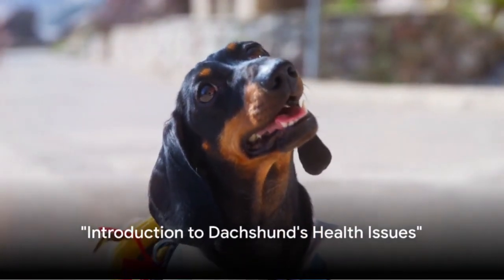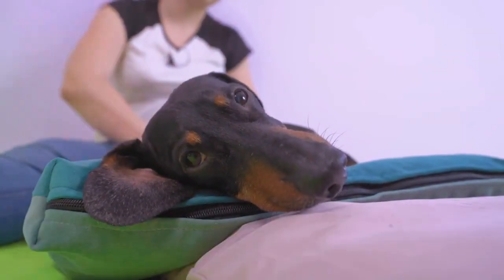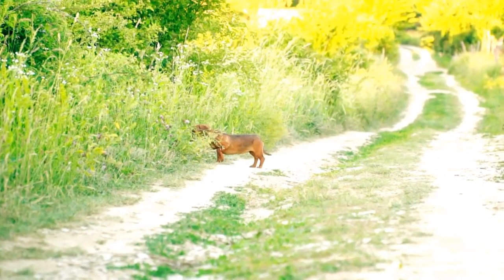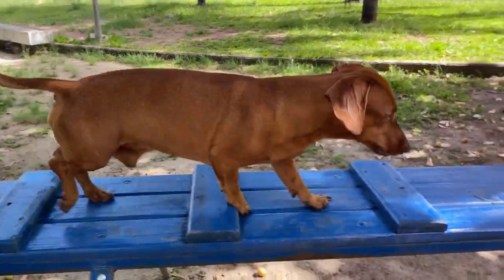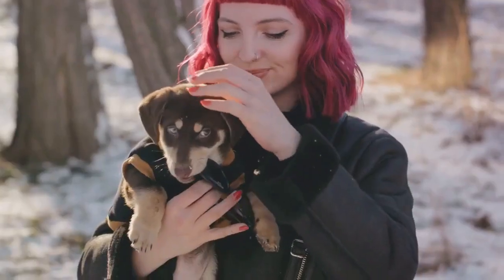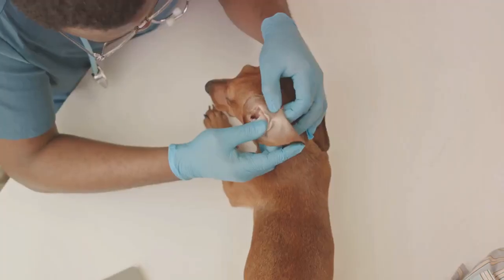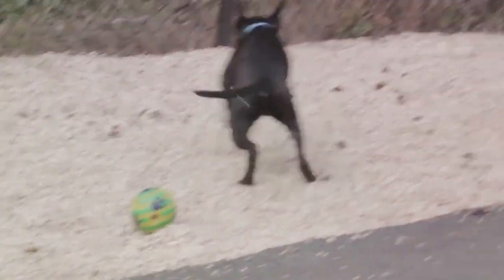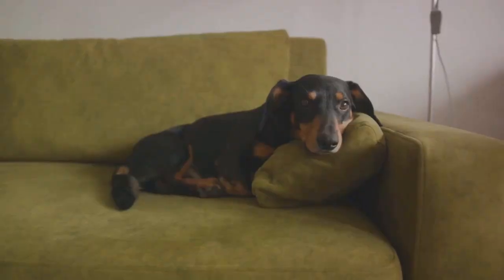Dachshund Health Check: Common Issues to Watch For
In this video, we're delving into the essential topic of Dachshund health. As devoted pet owners, it's crucial to be aware of common health issues that may affect our beloved Dachshunds. Join us as we discuss key signs to watch for and proactive steps you can take to ensure your furry friend leads a happy and healthy life.

Back and Spine Health: Learn about the unique challenges Dachshunds face due to their long backs. Discover preventive measures and signs of potential issues to keep your Dachshund's spine in optimal condition.

Weight Management and Nutrition: Explore the importance of a balanced diet and maintaining a healthy weight to prevent obesity-related health concerns in Dachshunds.

Joint and Hip Concerns: Understand how to support joint health and identify signs of potential hip issues, common in this breed.

Dental Care: Discover the significance of regular dental check-ups and at-home care routines to keep your Dachshund's teeth and gums in top condition.

Eye and Ear Health: Learn to recognize signs of eye and ear problems, and the best practices for keeping these sensitive areas clean and healthy.

By staying informed and proactive, you can provide the best care for your Dachshund companion. Join us in this important discussion on Dachshund health, because a healthy Dachshund is a happy Dachshund!